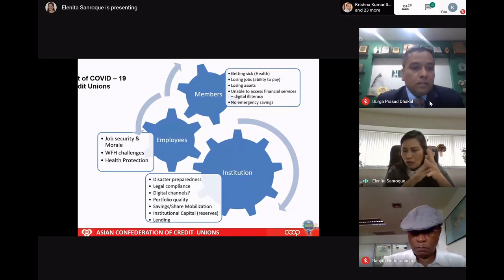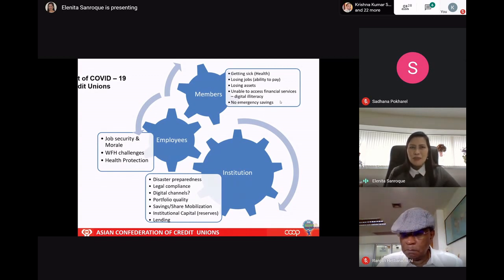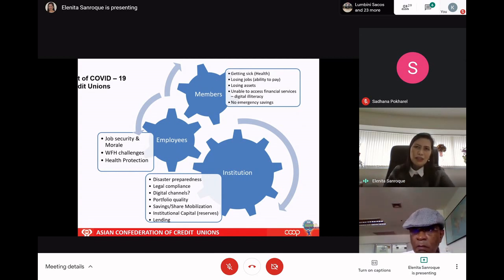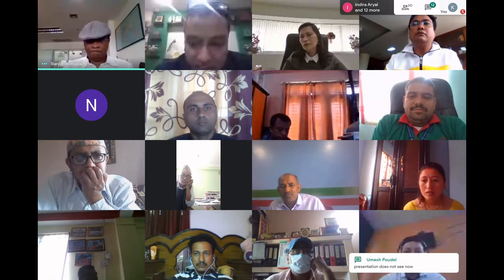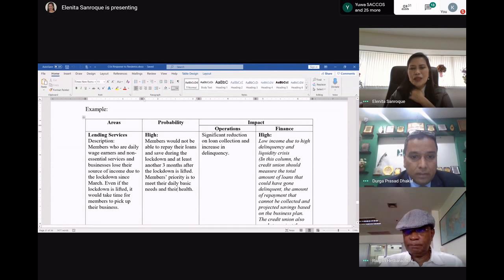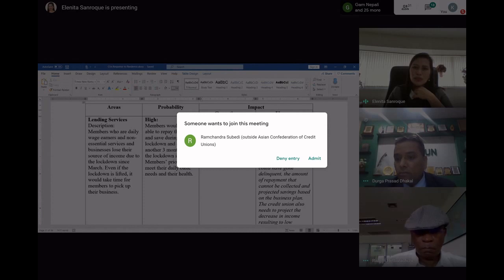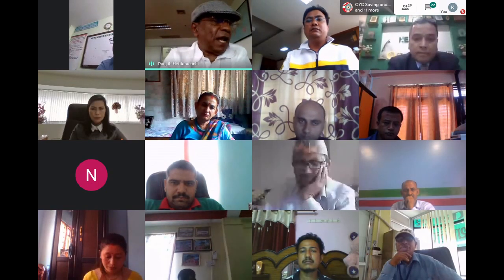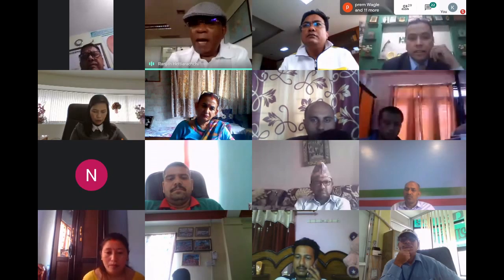ACCESS Meeting group2 - May 21, 2020